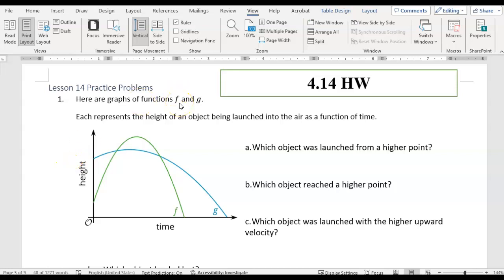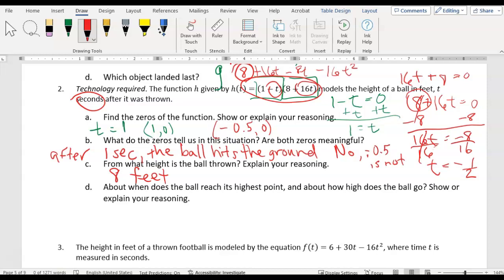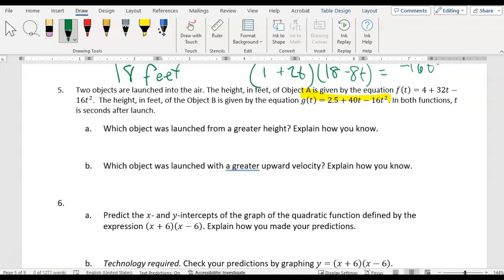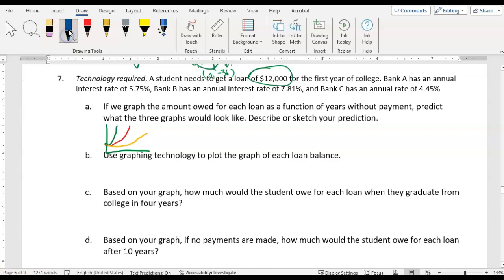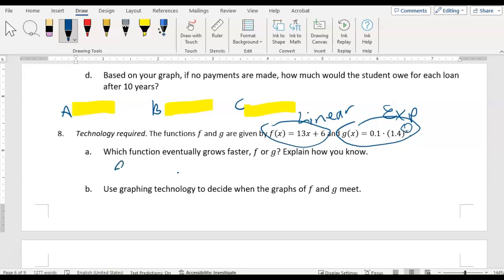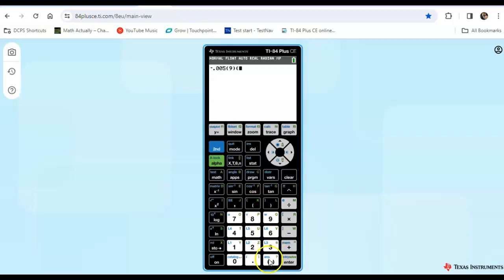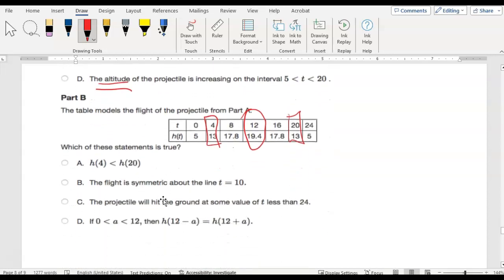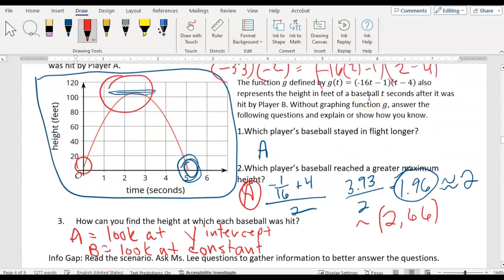HW 4.14 ~ Real Scenarios w Quadratics